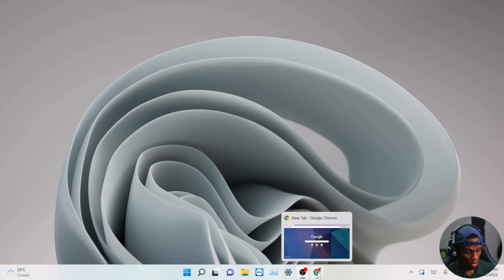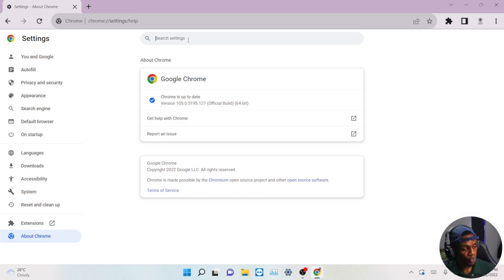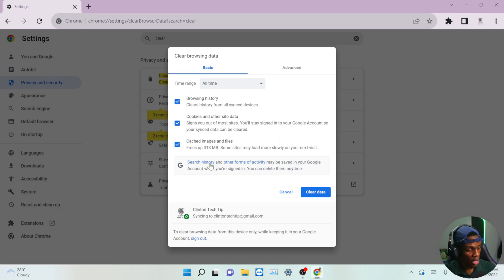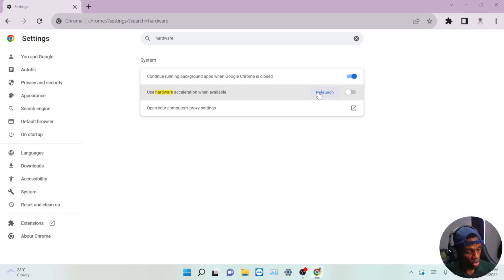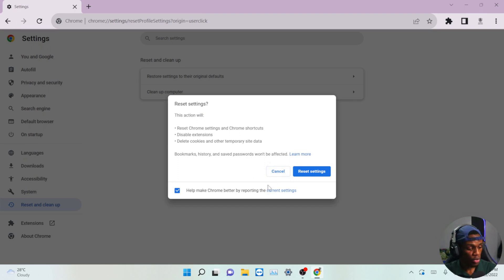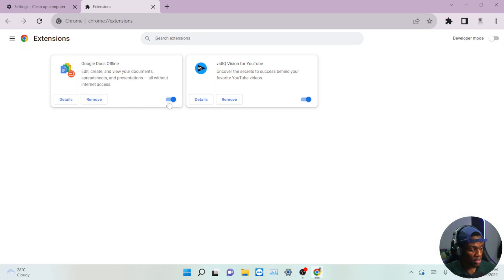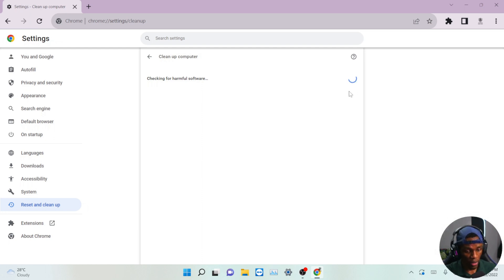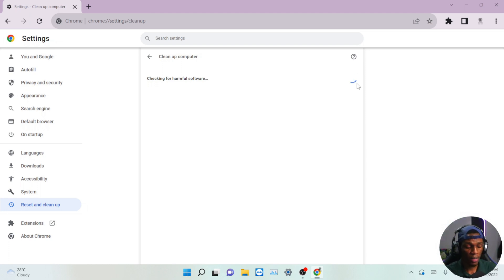How to make google chrome run faster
Google Chrome is a great web browser, but it can sometimes be a little slow. In this video, we'll show you how to make Chrome run faster.

By following our tips, you'll be able to speed up Chrome significantly, making it faster and more responsive on your computer. We'll also discuss some additional ways to optimize your Chrome experience, so you can get the most out of this great browser!
 Tips on how to fix google chrome slow loading or speed up google chrome windows 10/11. Know how to speed up google chrome faster and get the google chrome slow fix.